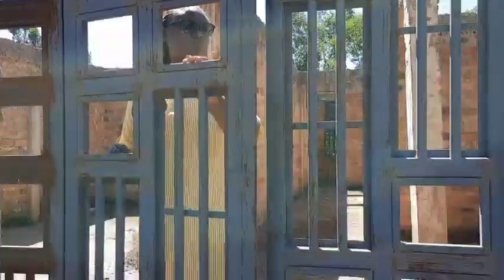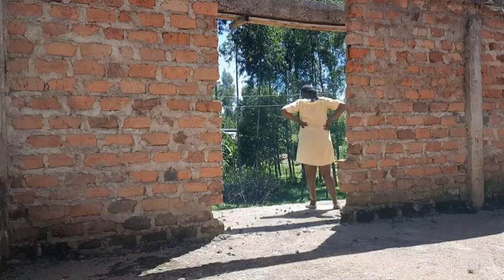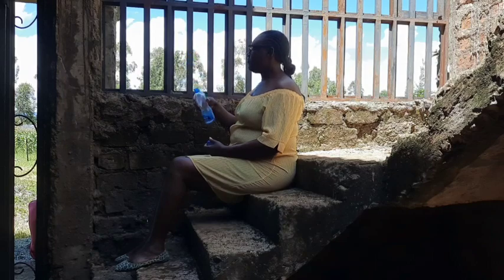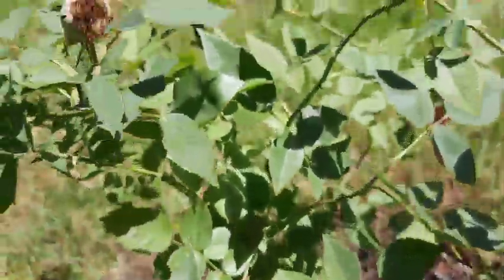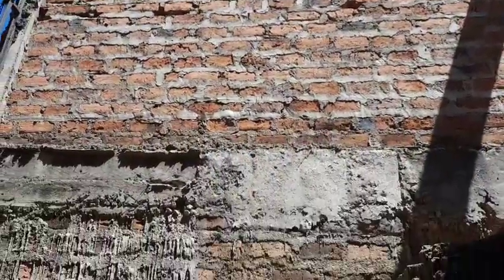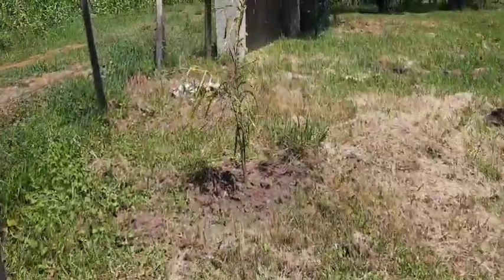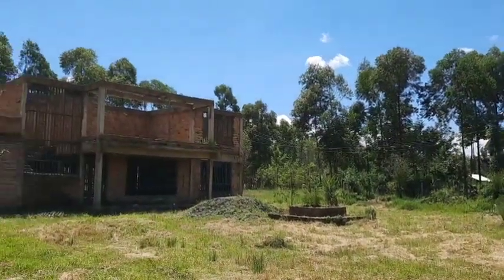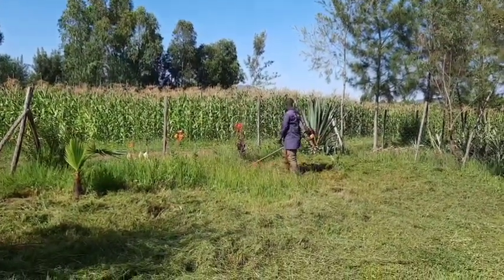#3 Moving into my new home|| preparations.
Preparing to move into my new home after project stalled following the pandemic.  Making baby steps and trusting the process.